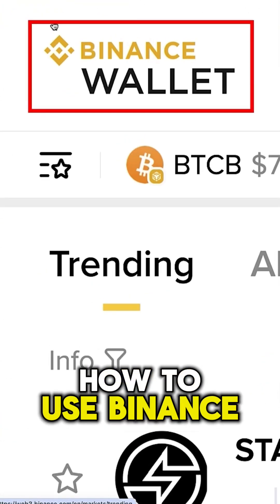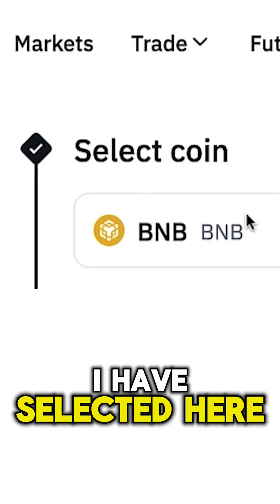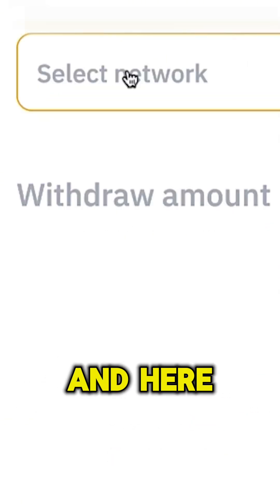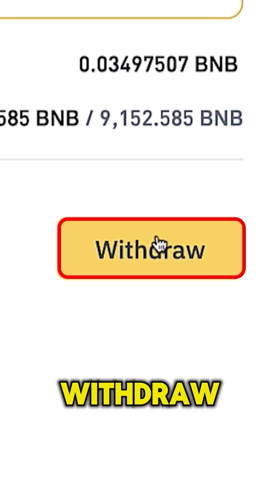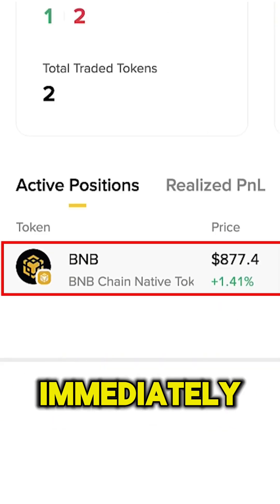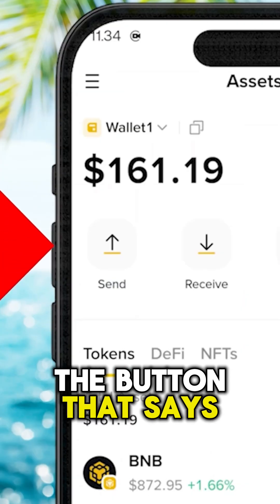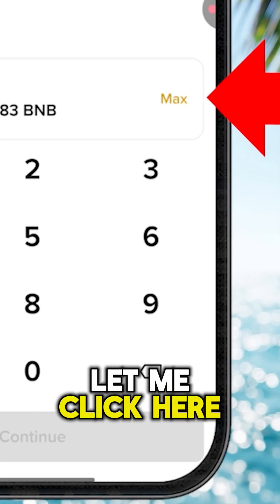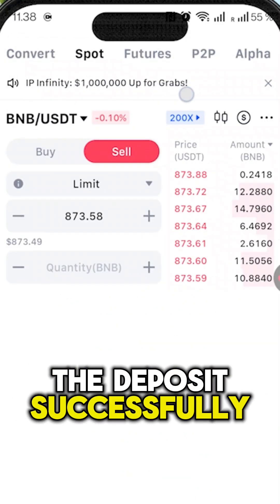How to Use Binance Wallet (Web3 Tutorial)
S5Y6GGB2

In this video, I will show you how to use Binance Wallet and how to transfer money from your wallet to Binance exchange.

You will learn how to transfer from Binance Wallet to Binance exchange step by step.

If you’re new to Web3 Binance, this video will cover:
- Binance Wallet to exchange transfer
- Binance exchange to wallet
- How to use Binance Web3 Wallet
- how to buy crypto on Binance Web3 Wallet

I want to make sure you understand the fee structure: gas fees are typically higher on Binance Web3 Wallet than on Binance exchange. I'll explain how it works in this Binance tutorial. I'll also show you the lowest fees crypto exchange!

If you have any questions about how to transfer funds from Binance Wallet to exchange or Binance Web3 Wallet in general, ask me in the comments below and I'll reply to you personally!